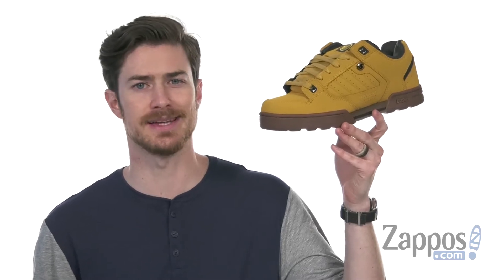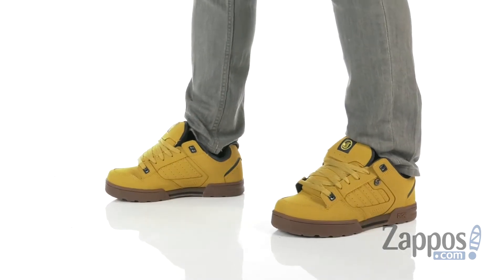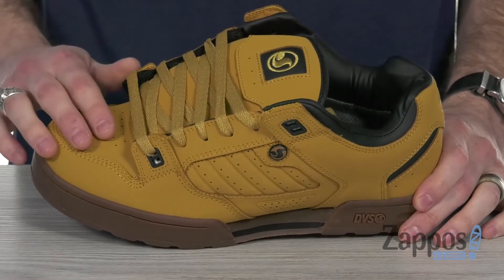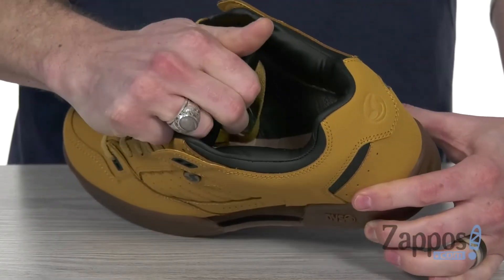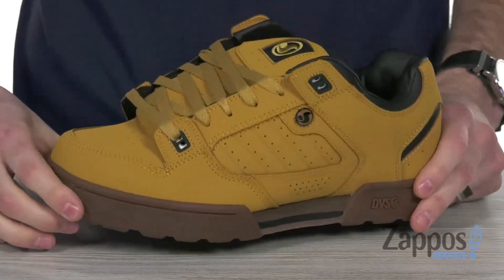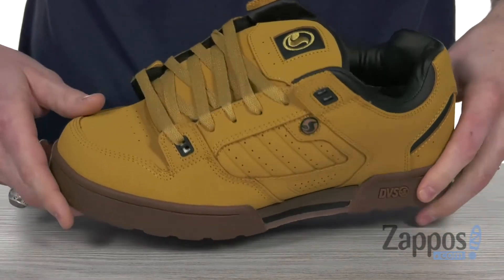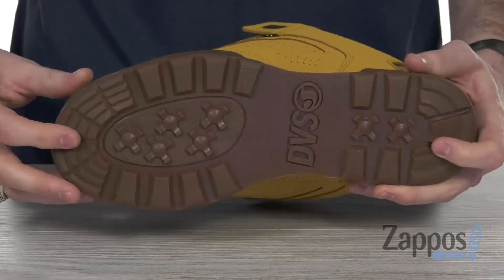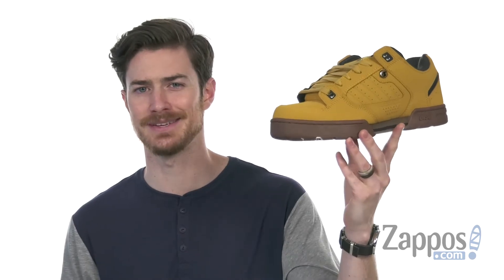DVS Shoe Company Militia Snow SKU: 9123942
Withstand the elements in superior style with the DVS Shoe Company&reg; Militia Snow shoe!
Low-top silhouette features water-resistant construction in a rugged design.
Uppers of reinforced leather and nubuck for last-lasting durability.
Moisture-wicking Dri-Lex lining for breathable wear.
Vaporcell+ molded footbed for all-day comfort.
Double cupsole construction is cold-weather rated for added protection against the elements.
CGT outsole with grip texture tread for ideal performance in cold conditions.
Imported.